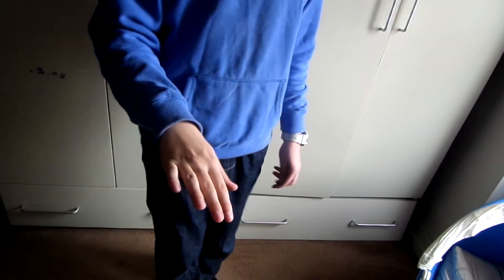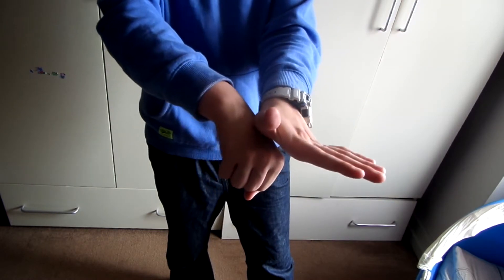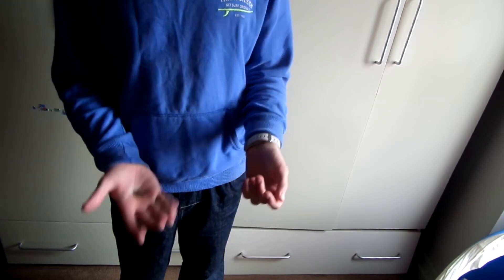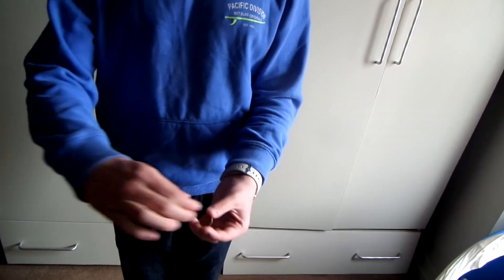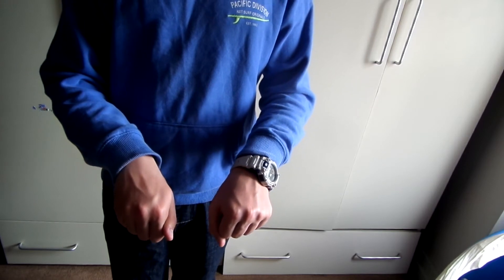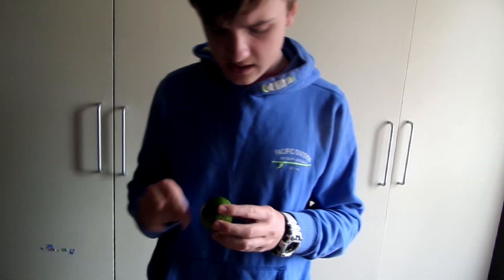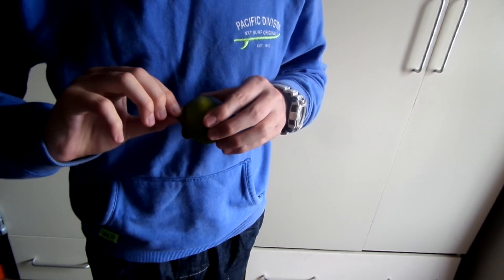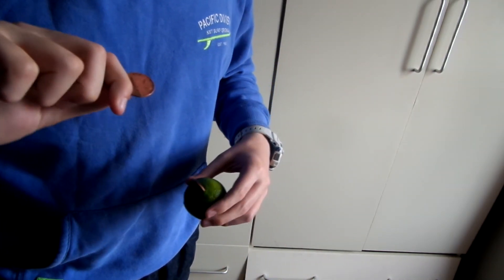Cool 3 Coin Magic Tricks Revealed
Hey guys hope you are all well and did you notice my new intro? Special thanks to TheDiamondWilliam who did the intro for me.